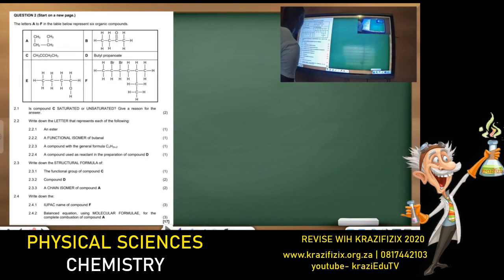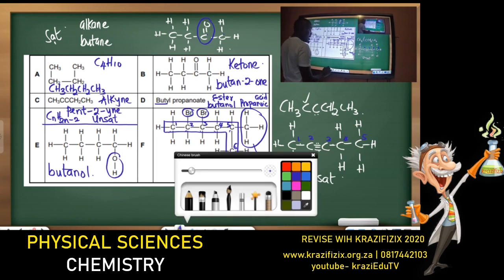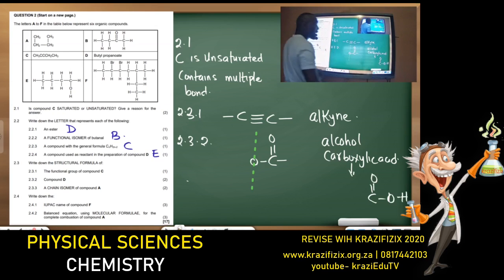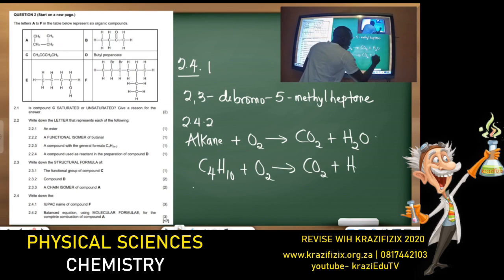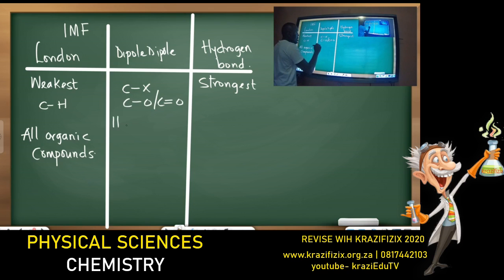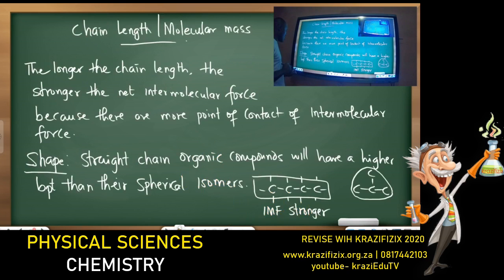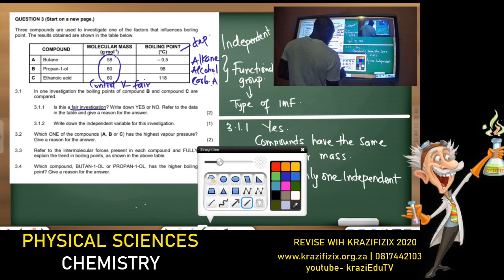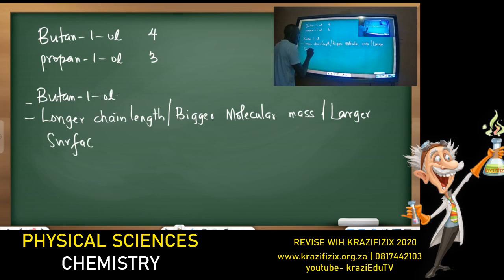SOWETO TV BROADCAST Matric 2020 PHSC chemistry 2